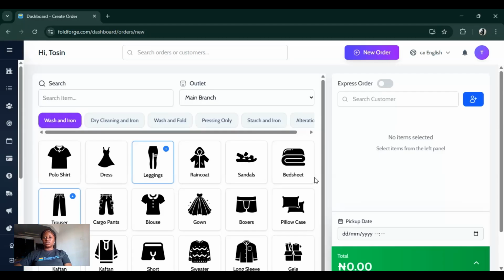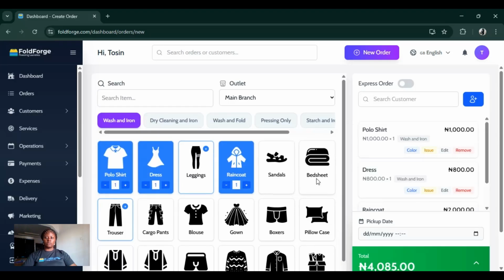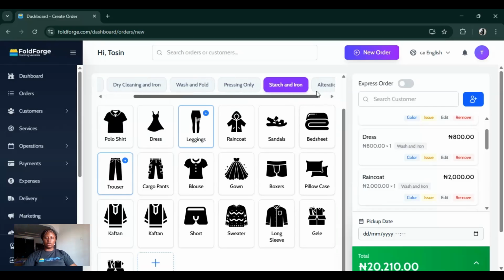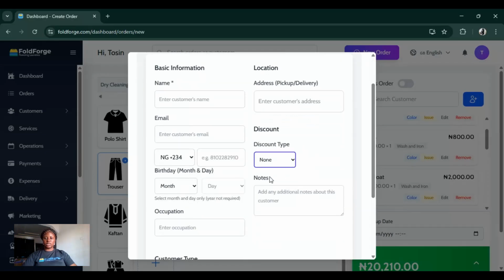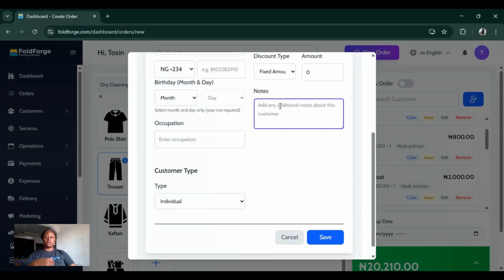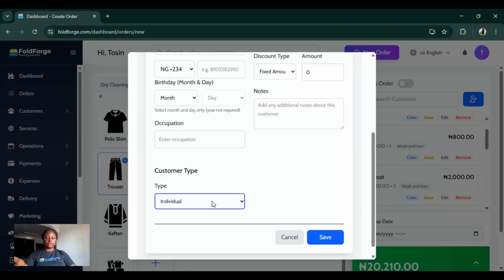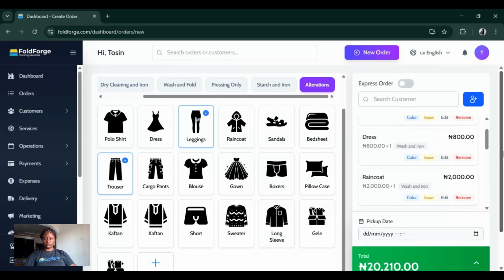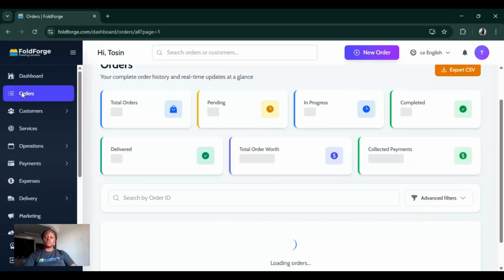How to create a new order on the FoldForge Application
Shows the process of creating a new order on the FoldForge Application